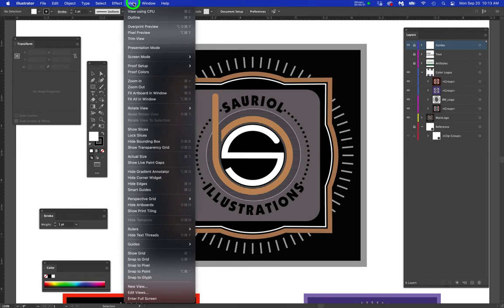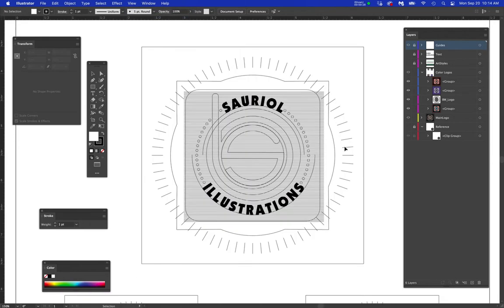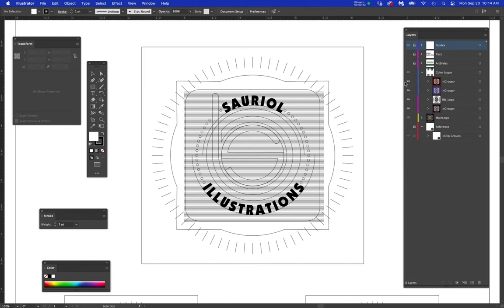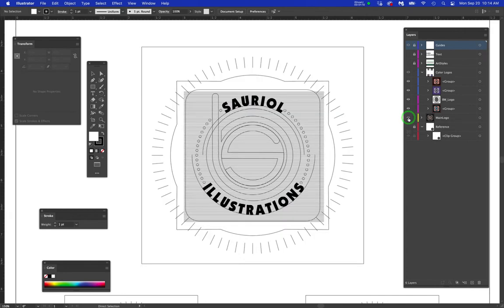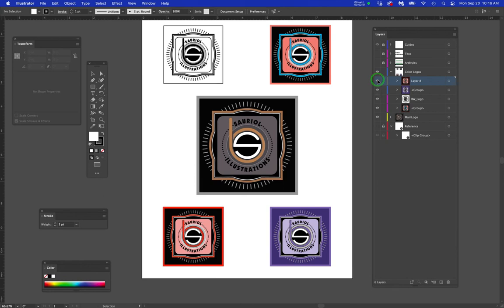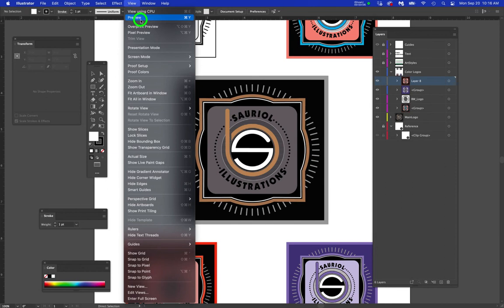Wire Frame Mode or Outline Mode Tutorial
This short tutorial shows how to turn your artwork into Wire-Frame Mode or Outline Mode in Adobe Illustrator.